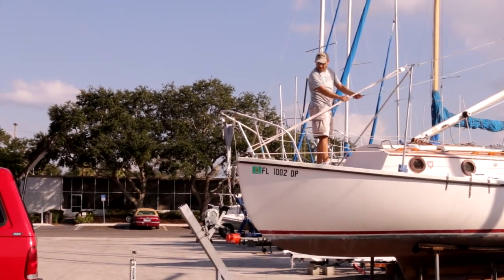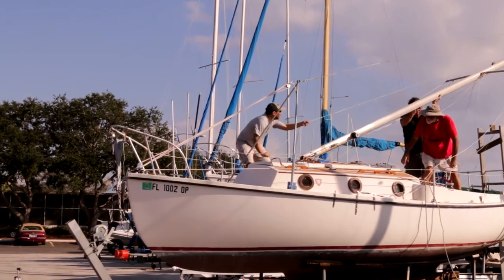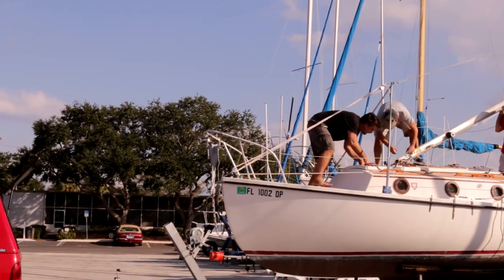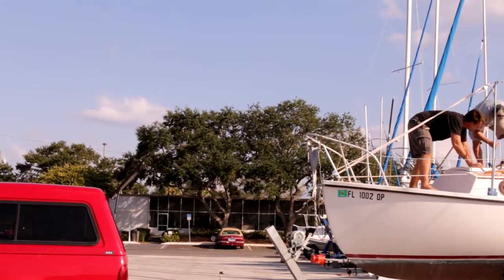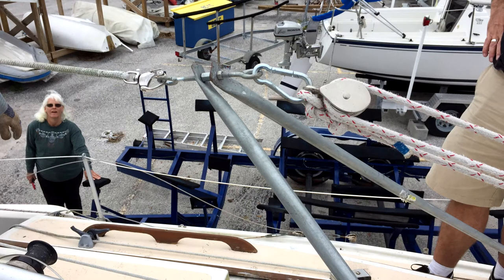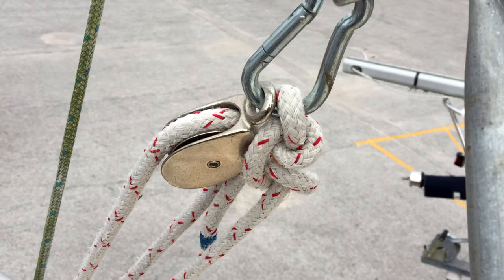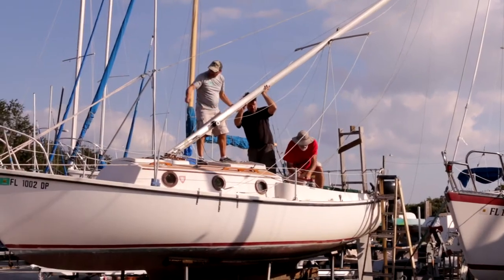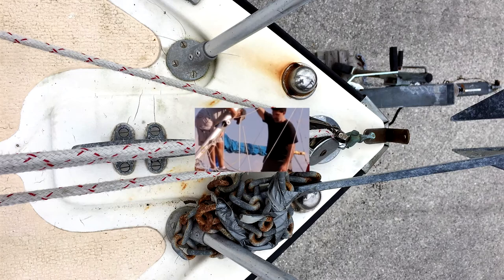How to Raise a Sailboat Mast. Here is What To Look Out For - Sailing HideAway Com-Pac 23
It's a whole lot easier if you don't twist the block lines!  Not to mention the mast crutch which fell overboard.